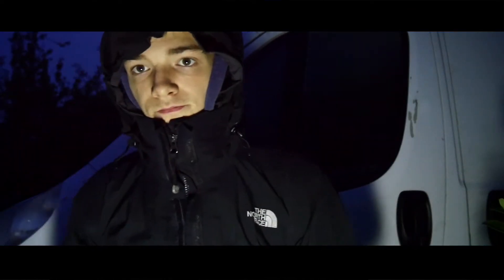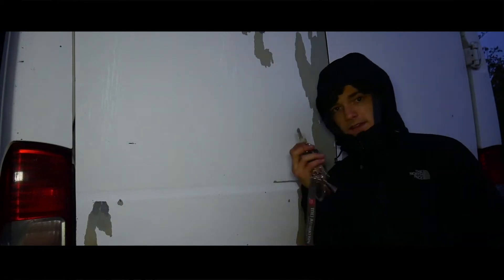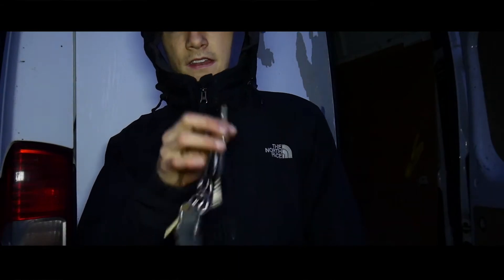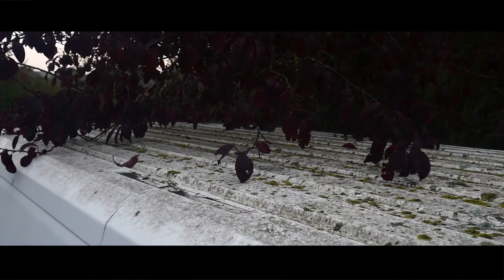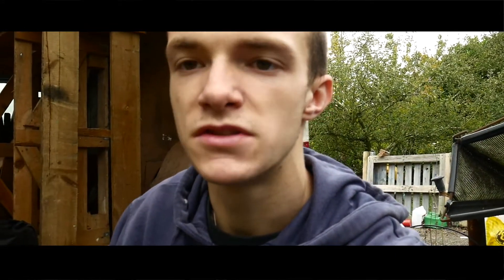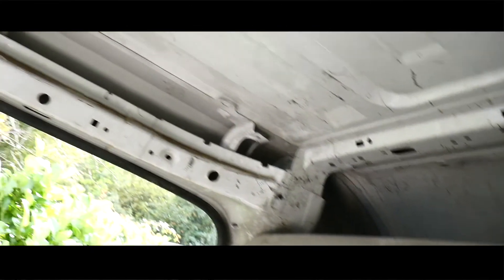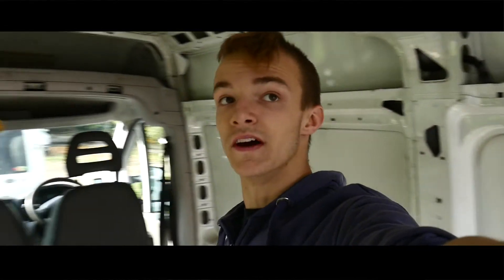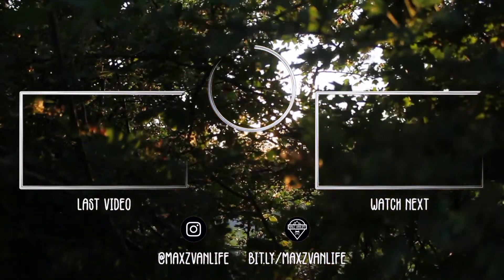Stripping Out The Van - Citroen Relay Van Conversion // 01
In this video We start stripping out the van in our Citroen Relay Van Conversion!